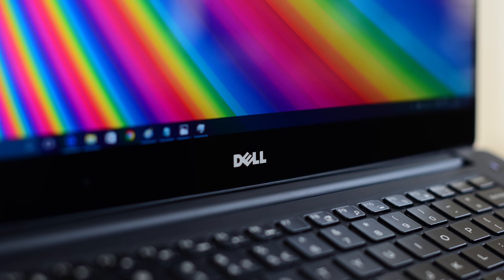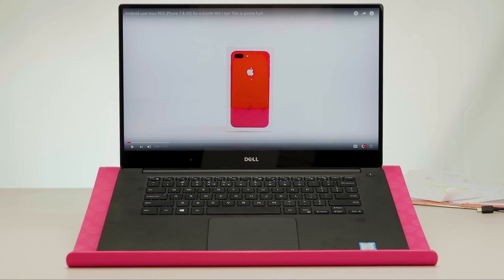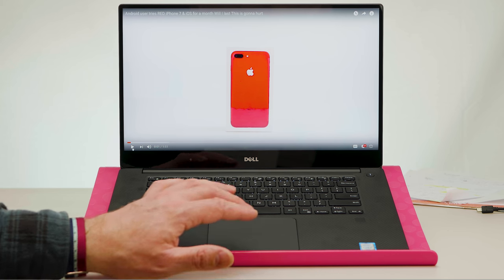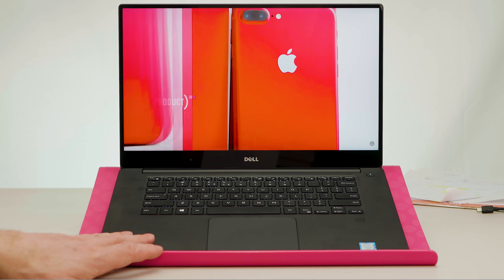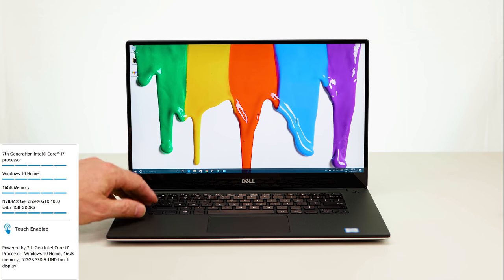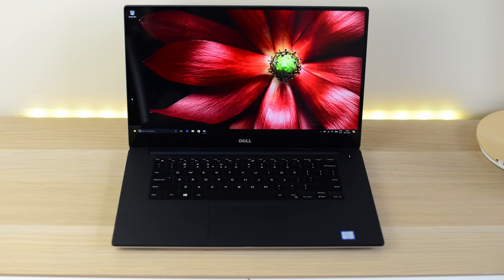Dell XPS 15 3 Month Review The best laptop 2017 9560 Kaby Lake 😍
Dell XPS 15 3 Month Review The best laptop you can but 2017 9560 Kaby Lake Pushing innovation to the edge. Our smallest 15.6-inch laptop packs powerhouse performance and a stunning InfinityEdge display — all in our most powerful XPS laptop.

Recommended NVME SSD's for XPS 15 or XPS 13

GEAR I USE:
Recommended

Tripod & video head

My Beast
Intel Xeon 2683 CPU

SeaSonic Prime Titanium 850W PSU

WD GOLD HDD

Motherboard ASRock x99 Fatality Pro 3.1

Fractal Define R5 Case

Corsair LPX DDR 4 RAM

Samsung 950 Pro SSD

Focusrite Scarlett 2i2 USB Audio DAC

Noctua CPU Cooler Fan